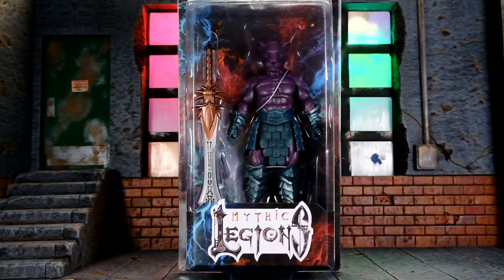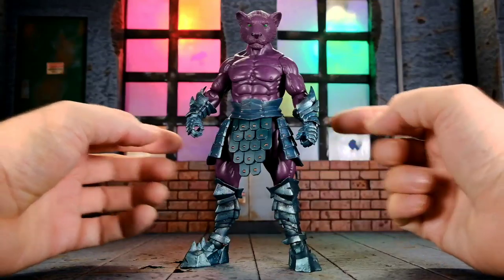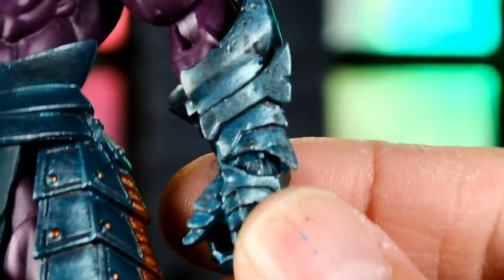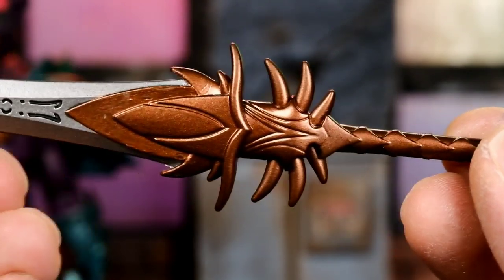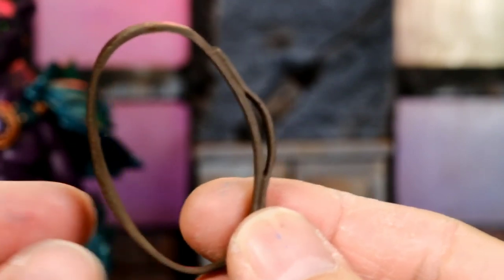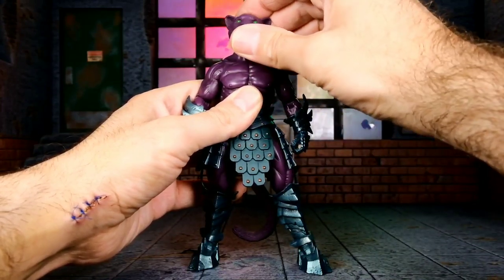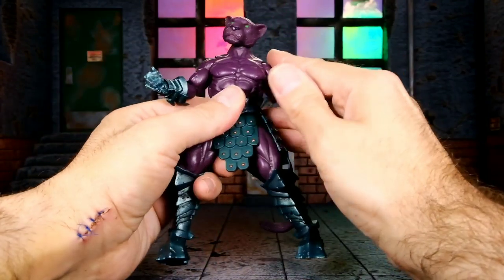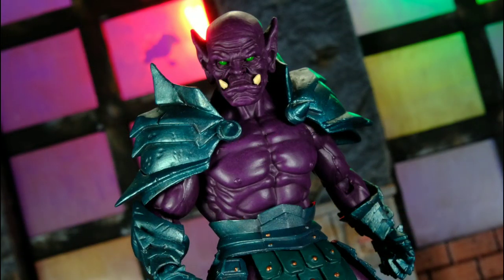Mythic Legions Wasteland Purrrplor Action Figure Review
Thanks for joining me on my first ever Mythic Legions review!!!
Really excited to talk about this big purple cat!

And make sure to follow Sculptomotoys on Instagram @sculptomotoys